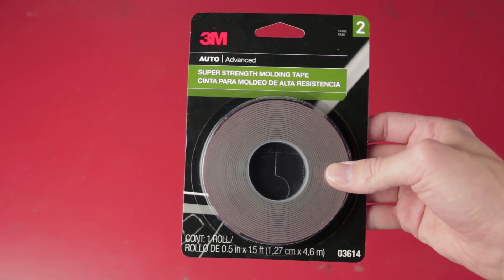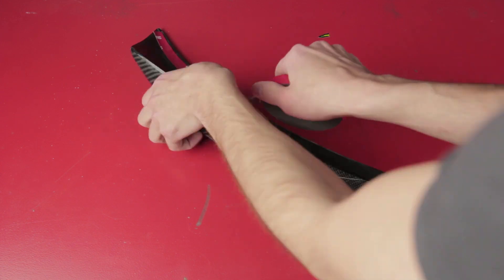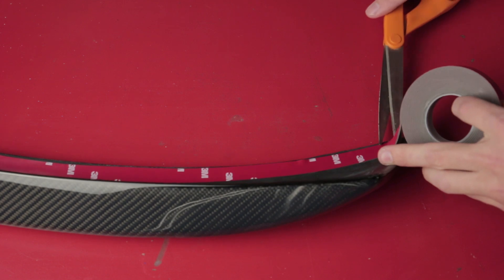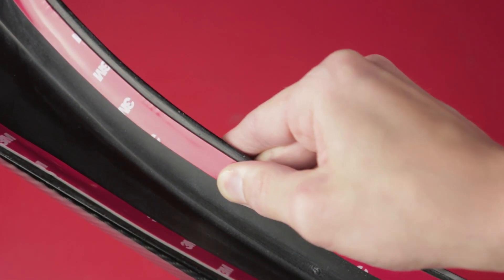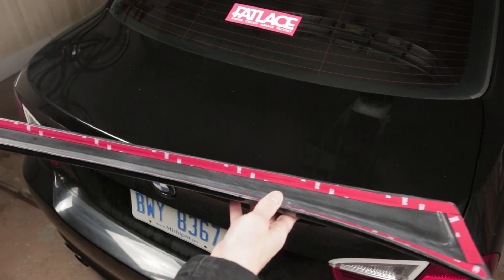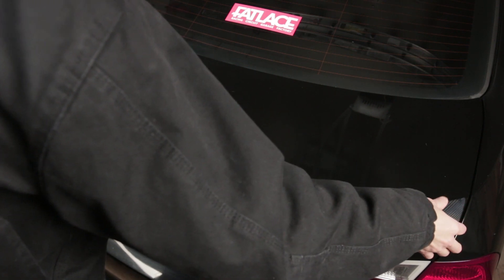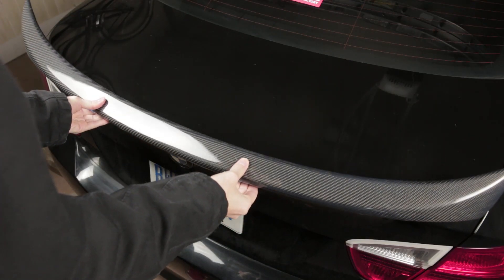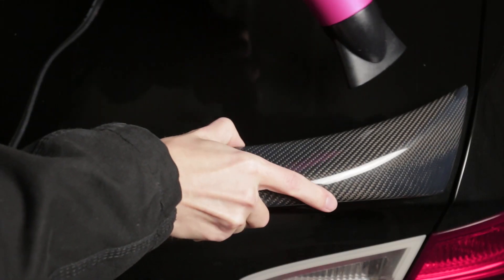How to Install a Carbon Fiber Lip Spoiler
E90 Spoiler
E92 Spoiler
3M Tape
In this video, I show you how to install a carbon fiber lip spoiler using 3M automotive tape. The spoiler I chose is subtle, but compliments the lines of the car nicely.

Lav Mic
Shotgun Mic